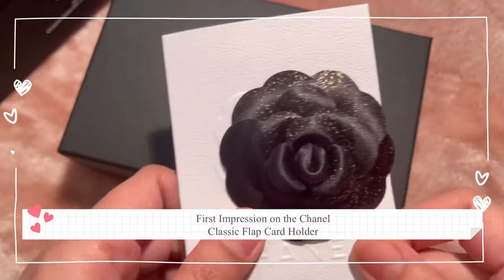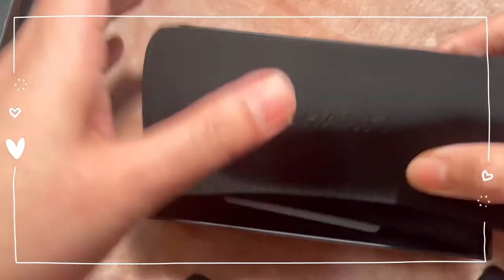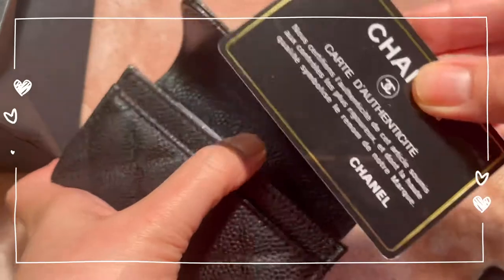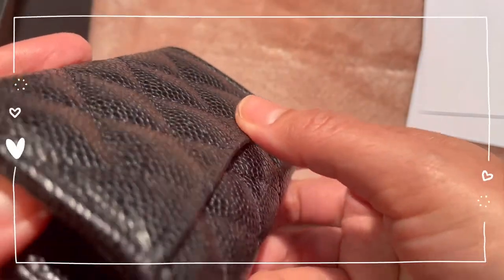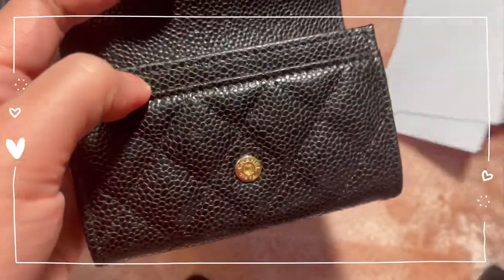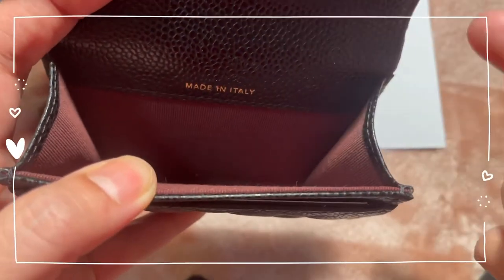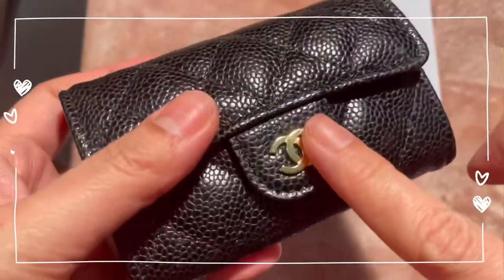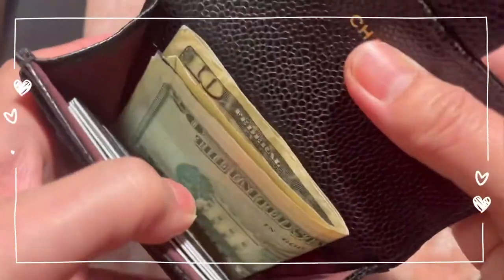Chanel Classic Flap Card Holder First Impression